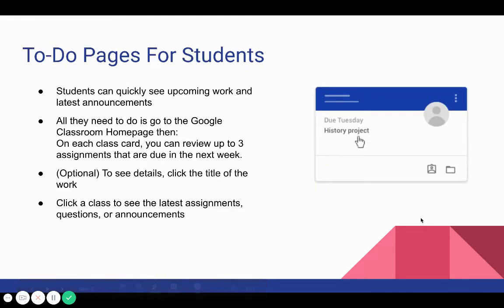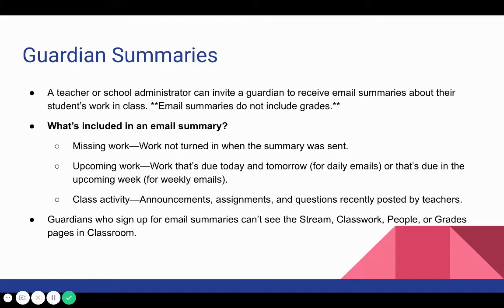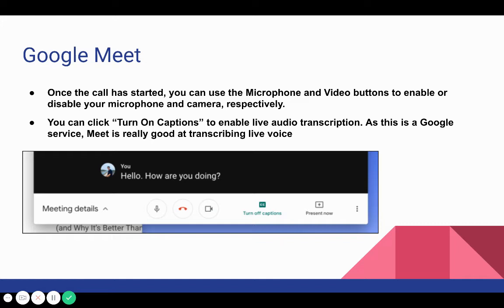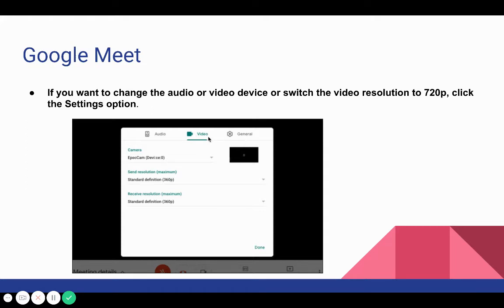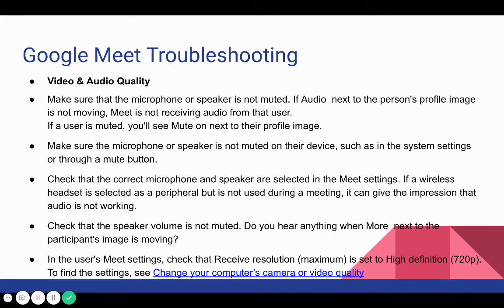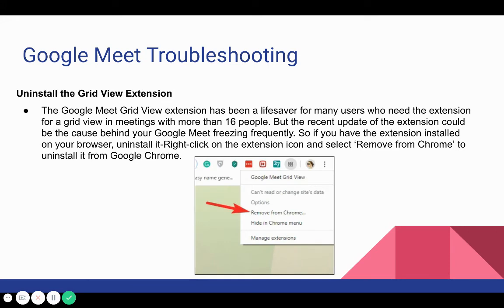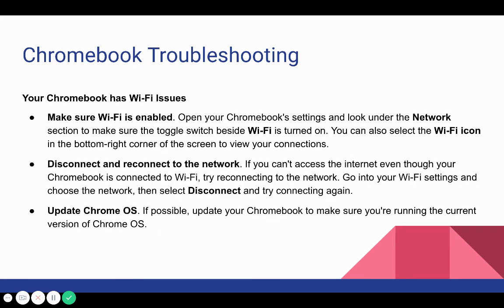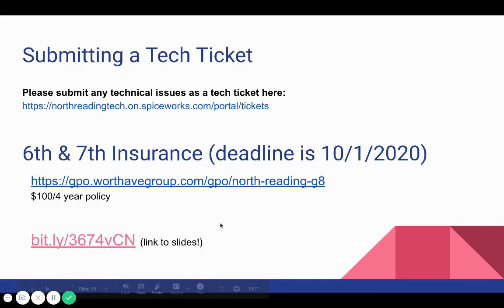NRPS Middle School Parent Webinar 9/23/20 K-12 Heather Koleszar-Digital Learning Specialist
The recording of the 9.23.20 parent webinar for Middle School students.